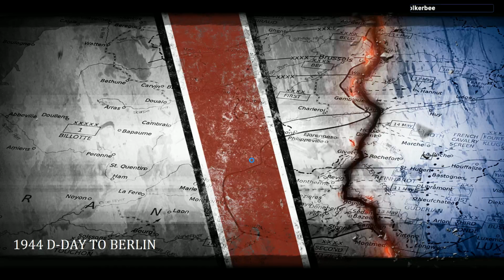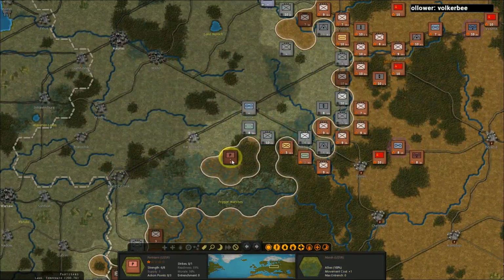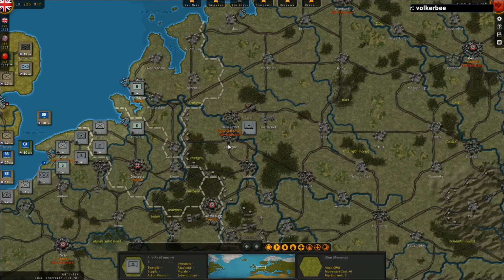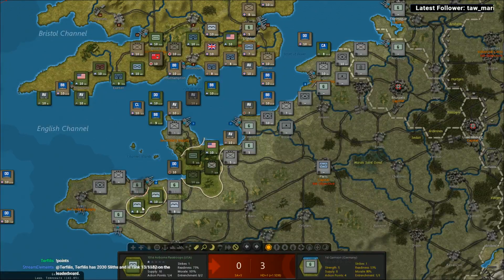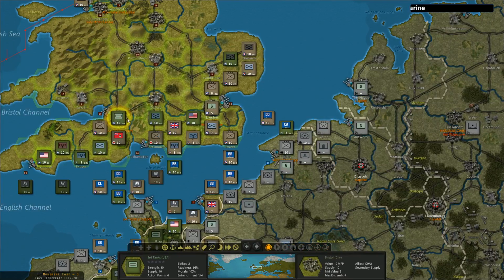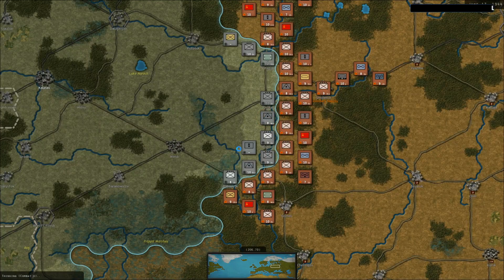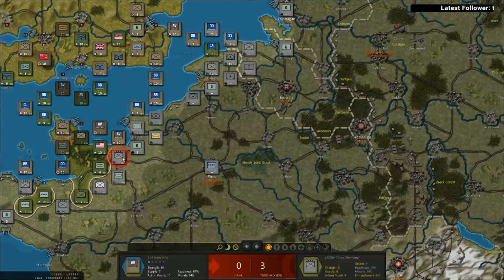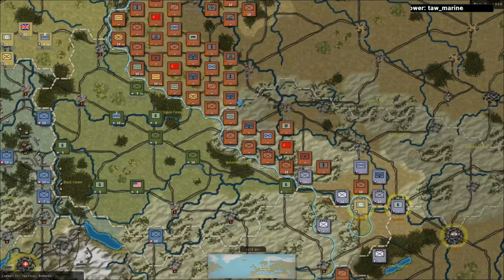Strategic Command WWII Stream 5:00 PM - 6:00 PM CET!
Let's get back to World War II with Strategic Command!